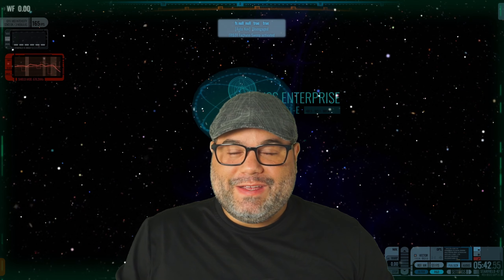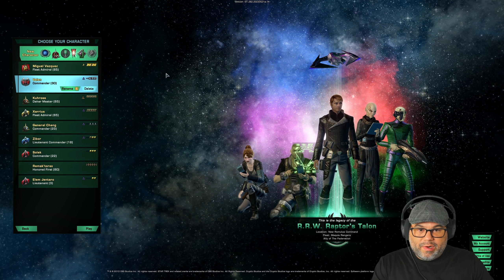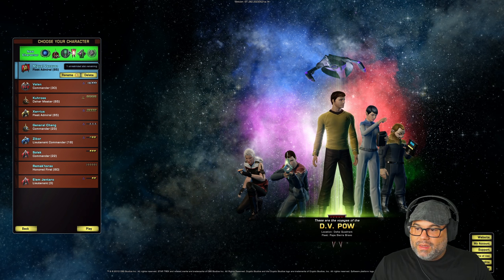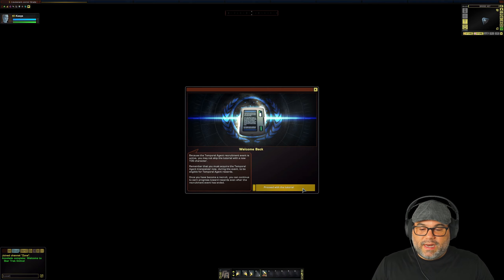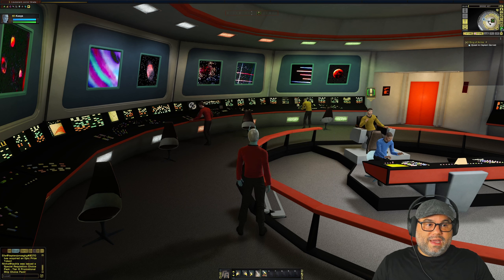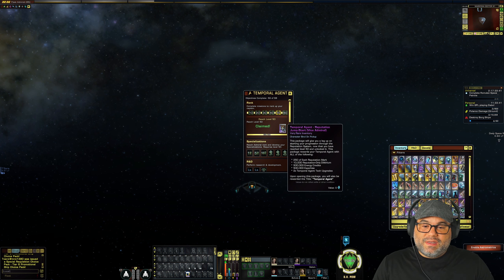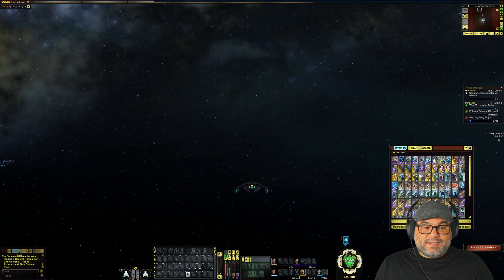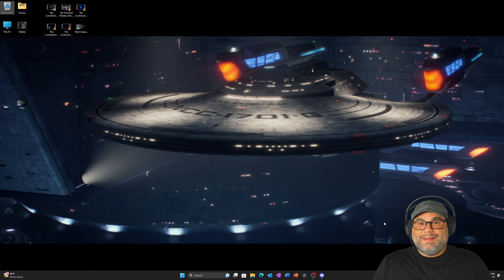❗This is a MUST do for Leveling Up Your Game in STO❗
In this video, we're going to talk about how to level up your game in Star Trek Online by creating a Temporal Agent Recruit Character.

Creating a temporal agent recruit character is one of the most important things you can do for Star Trek Online especially with a free to play account. This character will bring many benefits and rewards to your entire account like special duty officers, energy credits, a good amount of free reputation marks, better quality reputation gear, and other bonuses.

Background Music
I'm on your side by IamDayLight